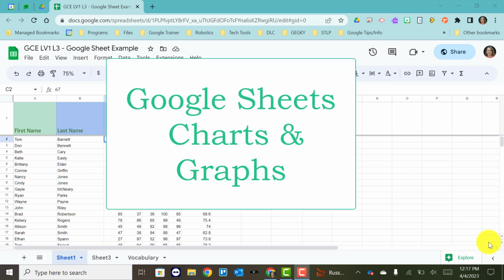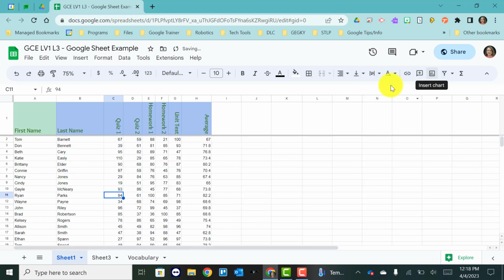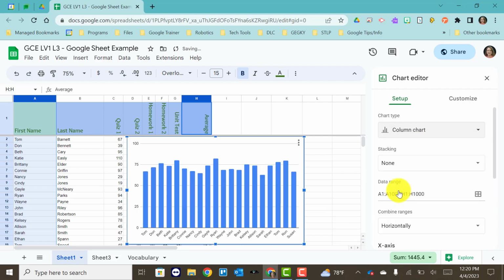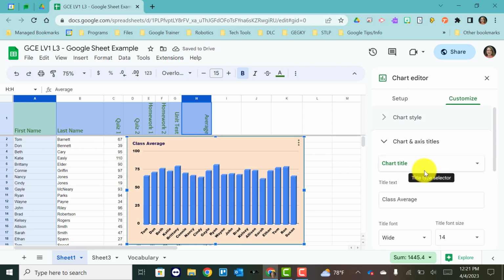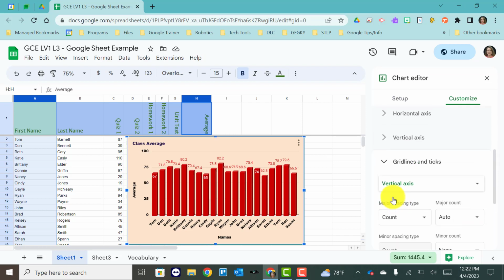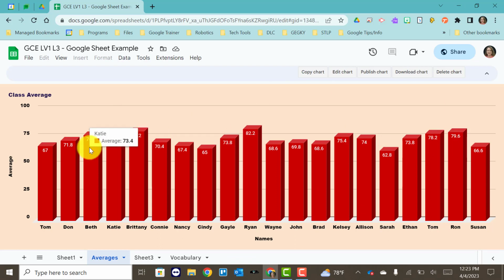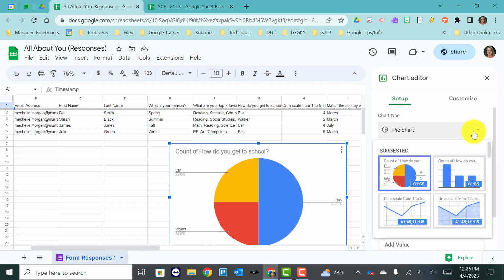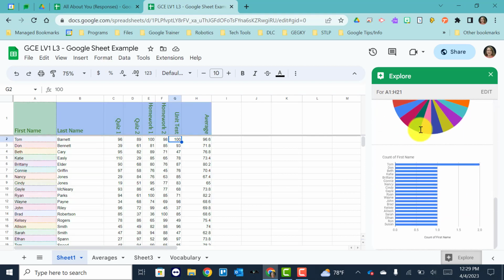GCE LV1 L3-Google Sheets Charts & Graphs